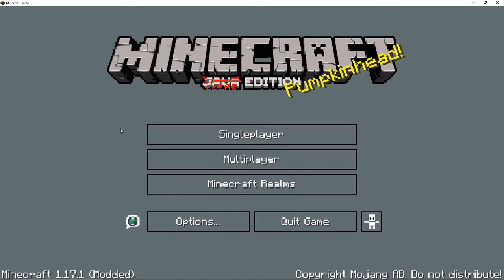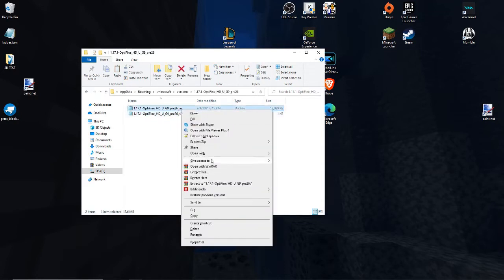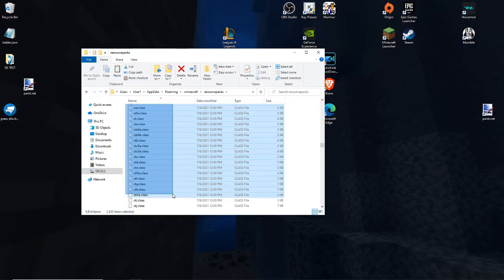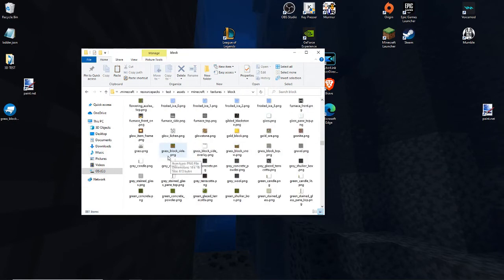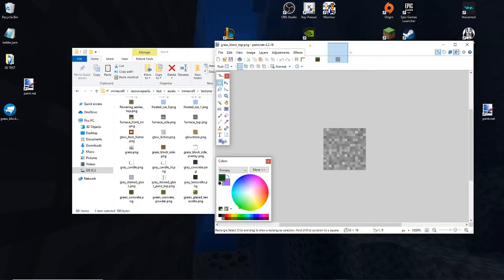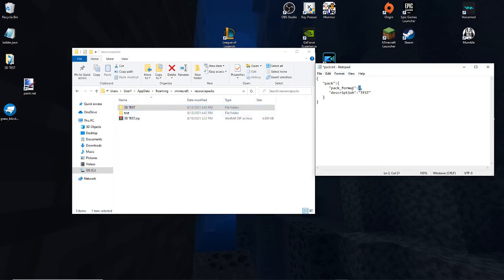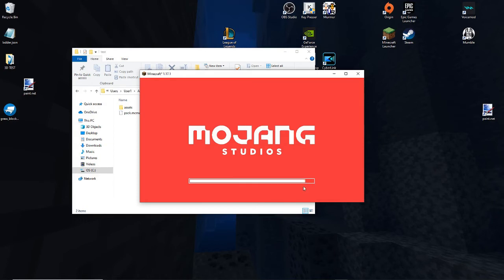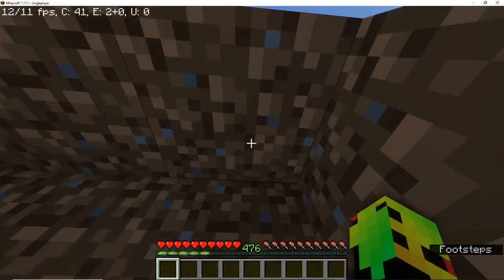How To Make A Texture Pack For Minecraft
The Code:
   "pack":{
      "pack_format":7,
      "description":"TEST"